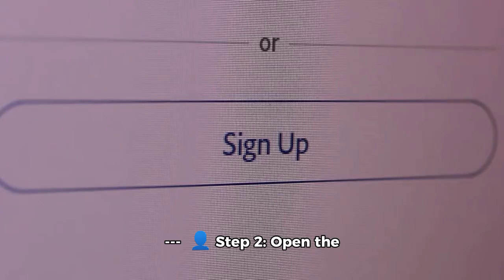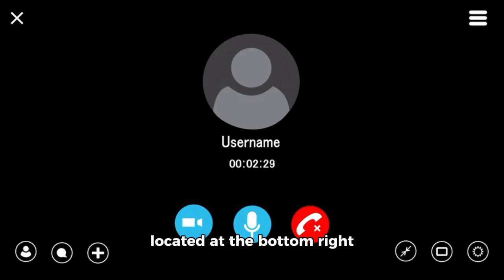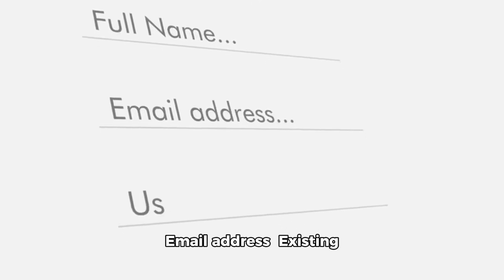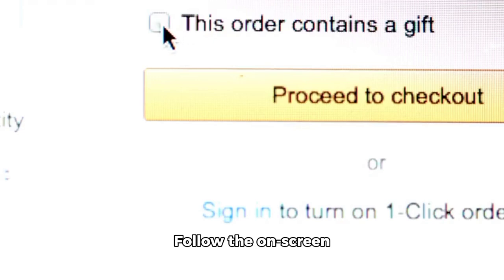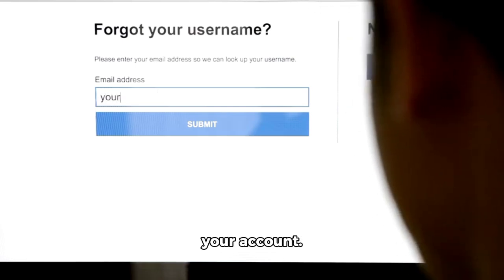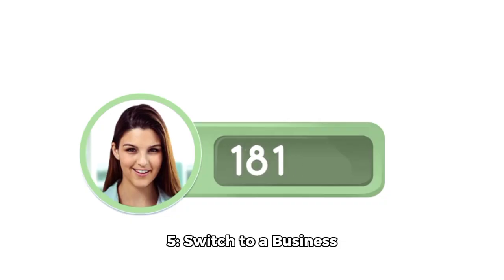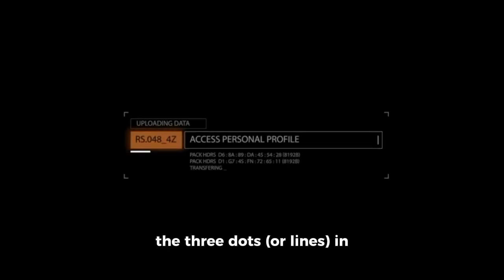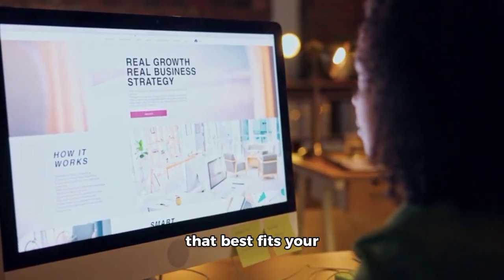How to Create an Eye-Catching YouTube Thumbnail – Step-by-Step Tutorial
Description:

Learn how to make a professional and eye-catching YouTube thumbnail in just a few simple steps! In this video, I’ll show you the best tools to use, recommended dimensions, and expert tips to boost your clicks. Whether you’re a beginner or a content creator looking to improve your channel, this guide is for you.

What you'll learn:

Best tools for creating thumbnails (Canva, Adobe Express, etc.)

YouTube thumbnail size and format

How to design with bold text and bright colors

Tips for better engagement and branding